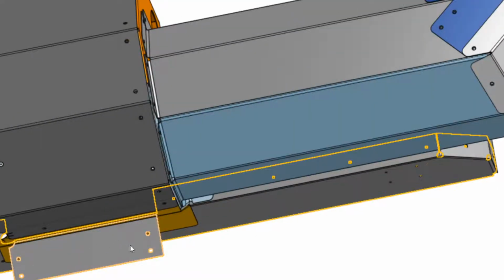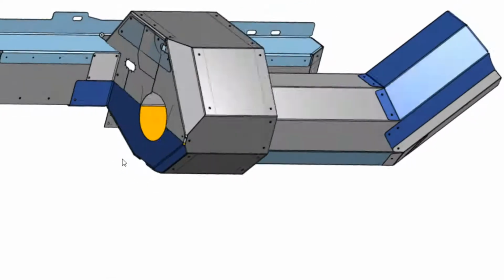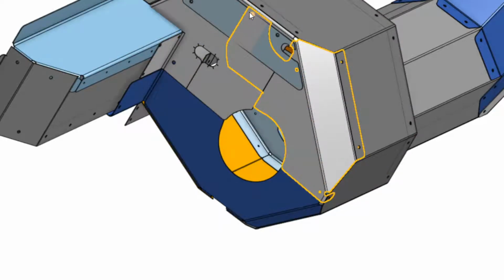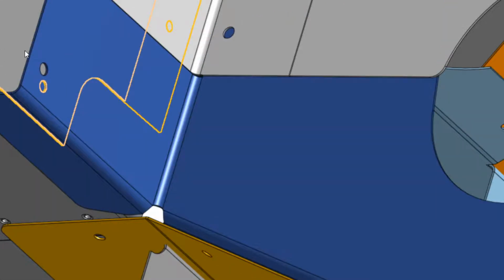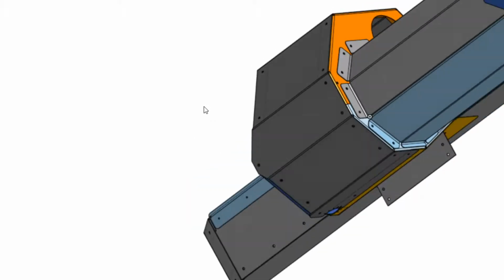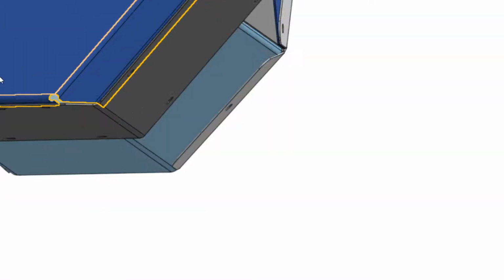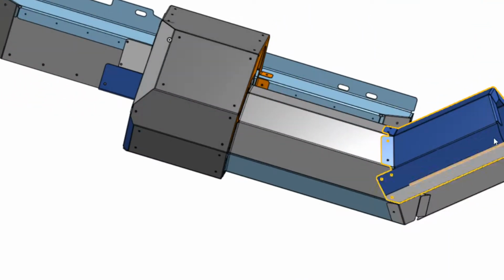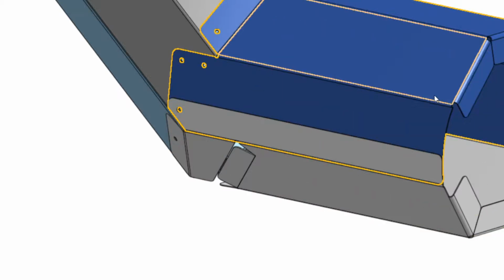CAD Assembly Review of Firestop Tin for the CaseIH 8010 Waste Gate Turbocharger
The video shows the assembly of the tin enclosure that fits the CaseIH model 8010 exhaust system.  The tin is for the early version of the 8010 having a waste gate turbo and actuator.  The assembly and peculiarities of this tin are discussed.